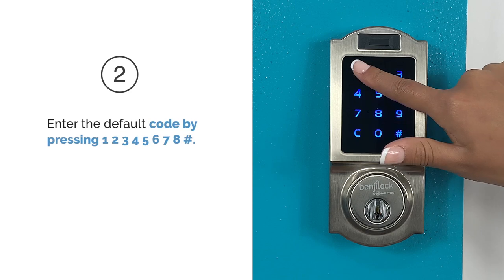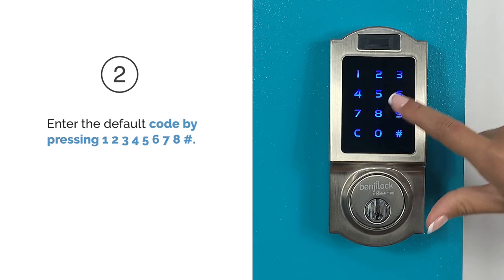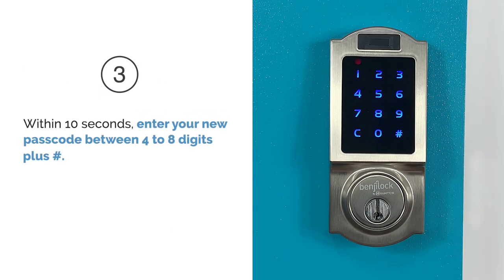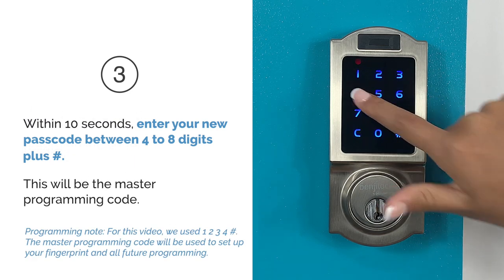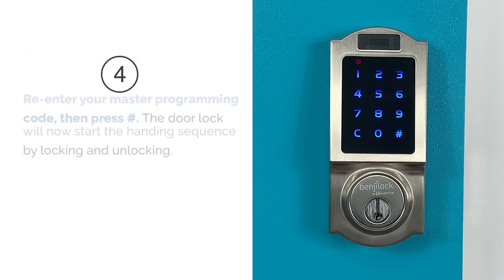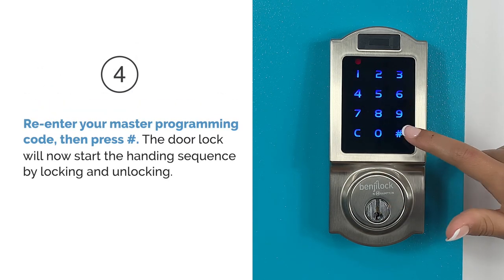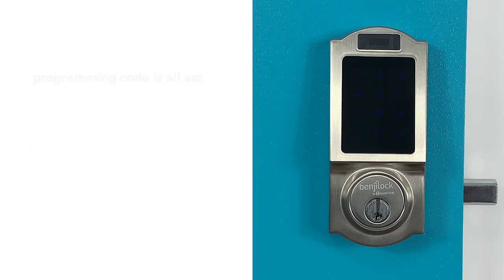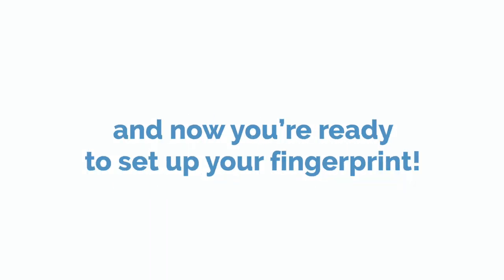How to program | BenjiLock Fingerprint Door Lock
How to program your BenjiLock Fingerprint Door Lock.

Need help with your assembly? We've partnered with the BILTapp. Explore

Need additional help? We're here for you!